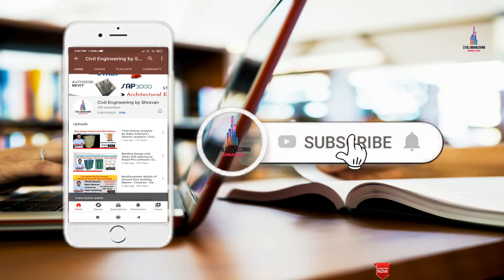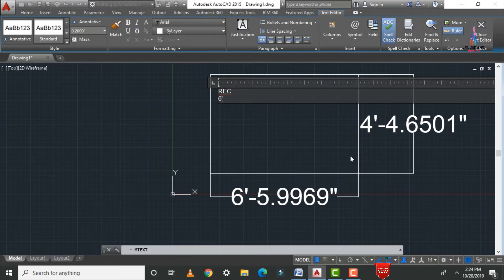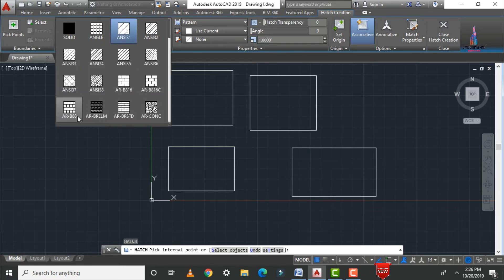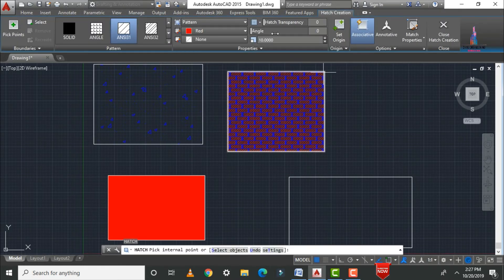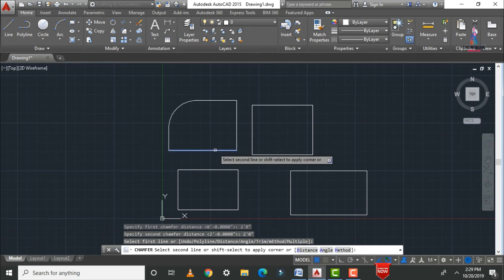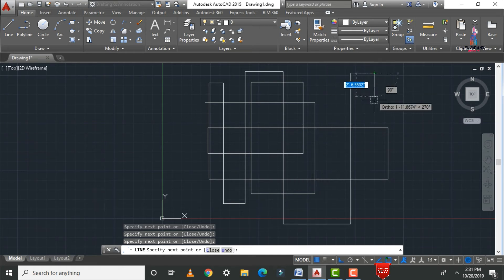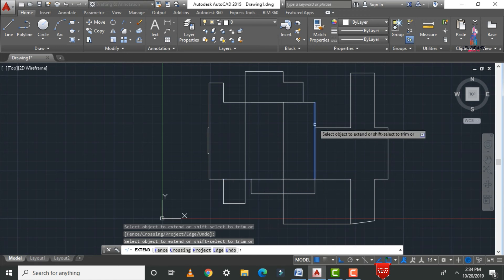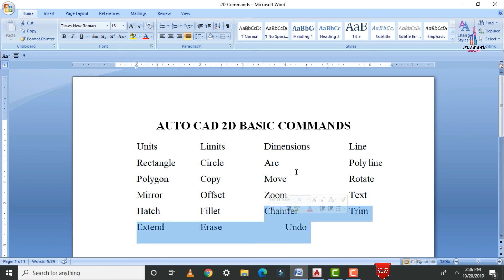Basics of auto CAD 2D software | Learn auto cad software | civil engineering | online course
Memberships link

In this Video lecture you are able to learn about Basics of auto CAD 2D software | Learn auto cad software | civil engineering | online course |